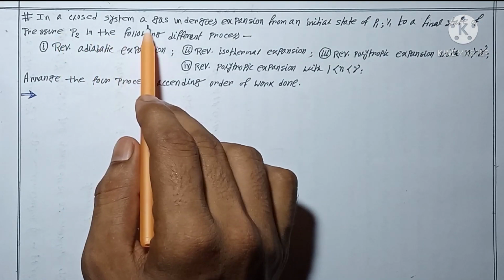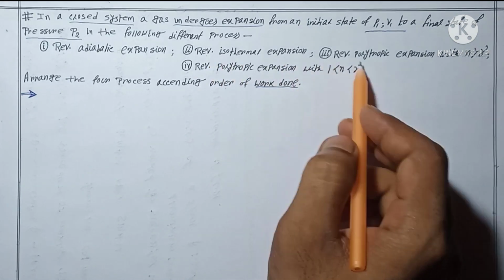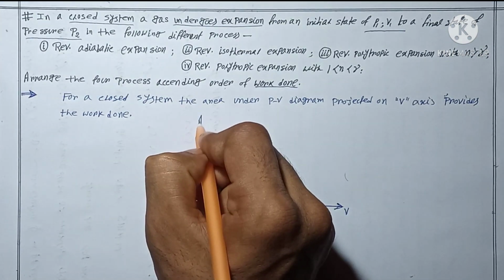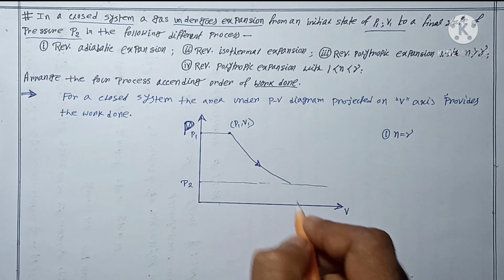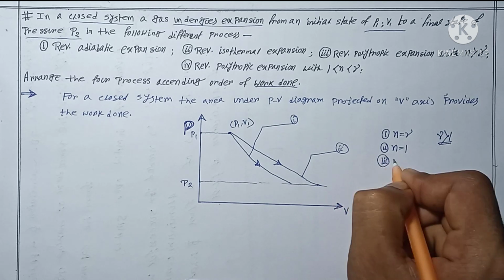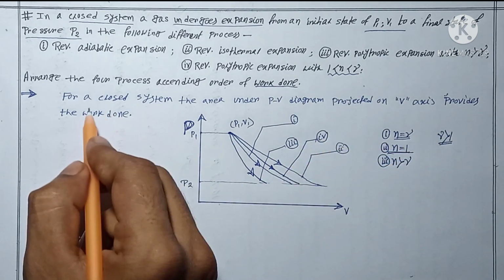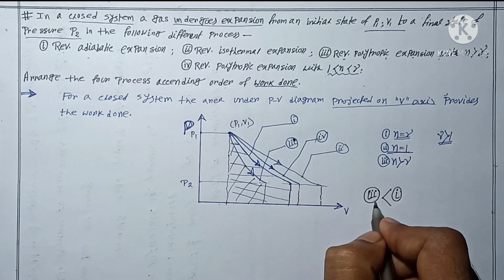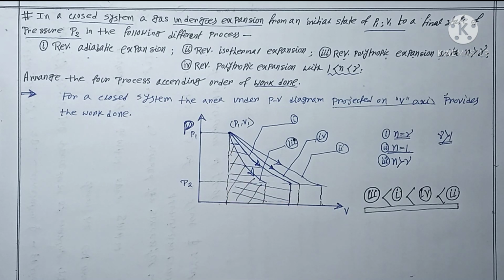PART1/QUESTION FROM T.D ARRANGING OF DIFFERENT PROCESSES BASED ON WORK IN ASCENDING/DESCENDING ORDER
Also watch my video//